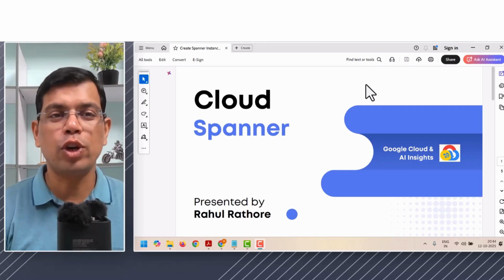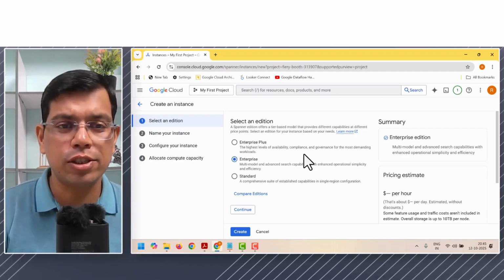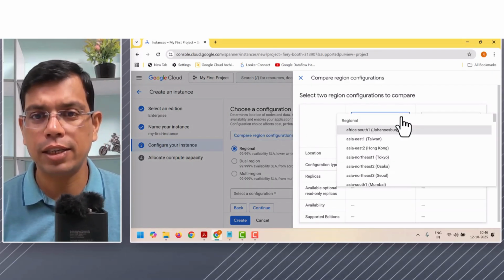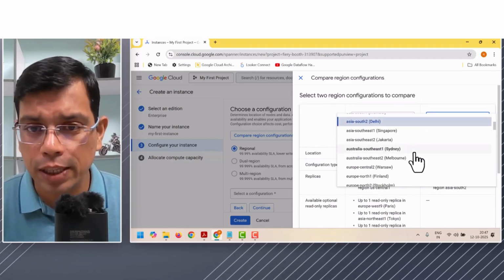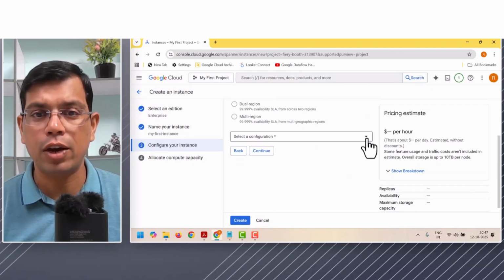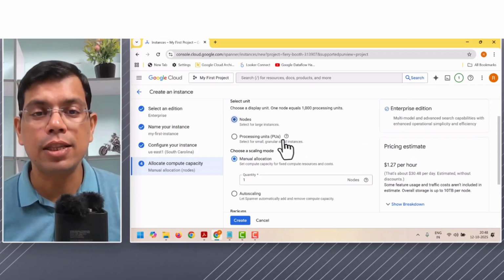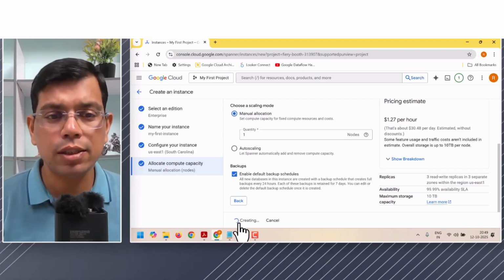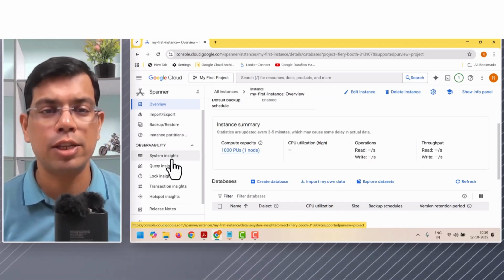Google Cloud Spanner # 5 Create Spanner Instance using Cloud Console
Ready to get hands-on with Cloud Spanner? In this demo, I walk you through the step-by-step process of creating a Spanner instance using the Google Cloud Console—no command line required.
This tutorial is perfect for beginners and professionals alike who want to understand how to provision Spanner for high availability, global scalability, and strong consistency.
🔍 What you’ll learn:
- How to create a Cloud Spanner instance from the Console
- Choosing between regional and multi-regional configurations
- Understanding nodes vs. processing units for granular sizing